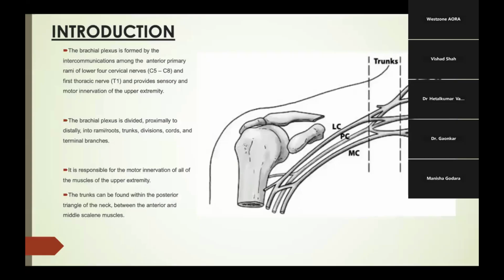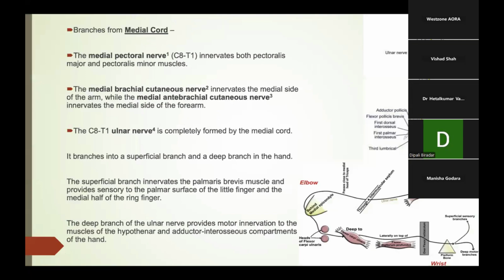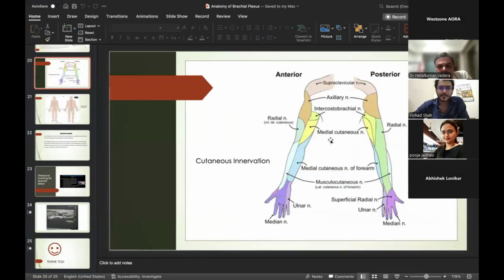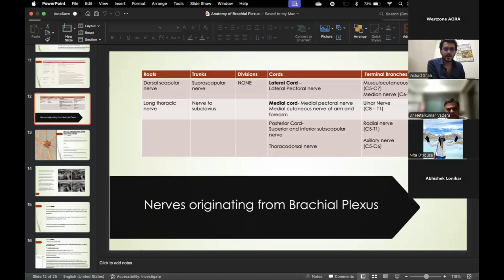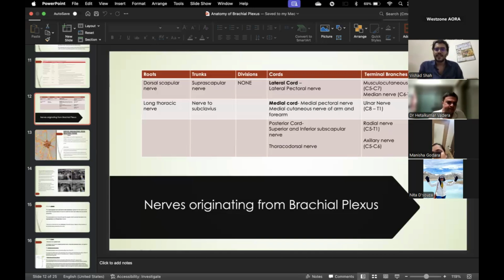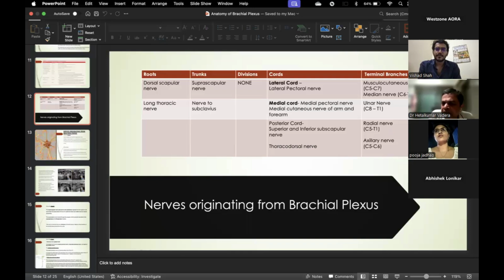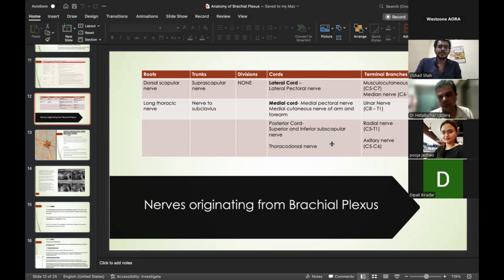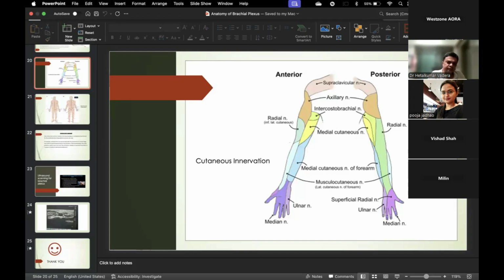Brachial Plexus Anatomy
Welcome to the AORA Westzone Masterclass-Session 1.
In this session, we have discussed in detail about the anatomy of Brachial Plexus and its clinical implication.